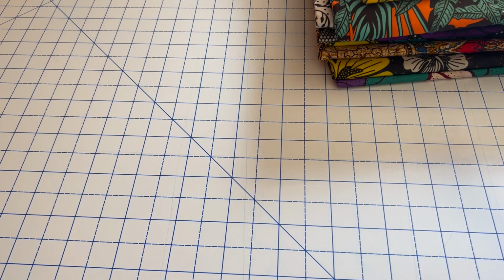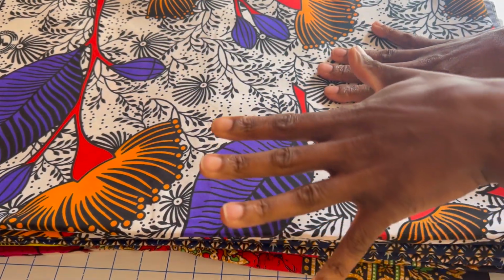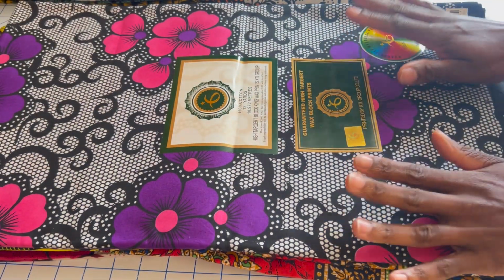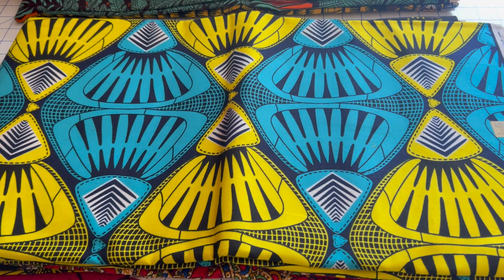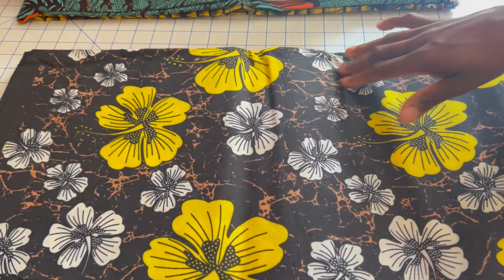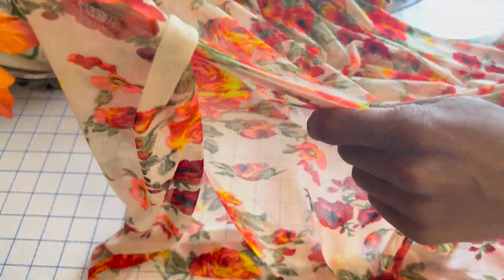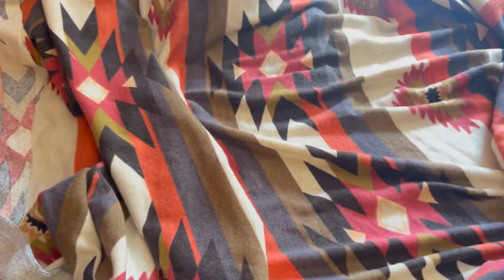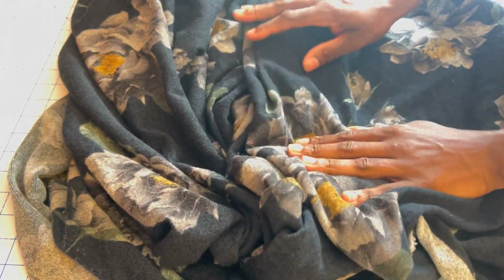Ankara Fabric Haul from Zesty Couture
Hey ya'll!  I've been busy fabric shopping as usual and got some fun Ankara fabrics from Zesty Couture!  Make sure you check out this small business for all of your Ankara fabric needs!

Shop my handmade ethically sourced and sustainably produced clothing and accessories brand

Intro and Outro: @friendsart on twitter